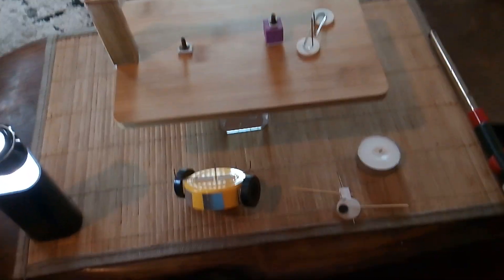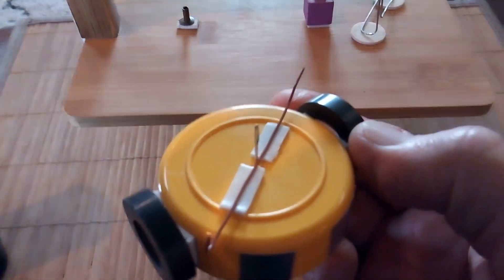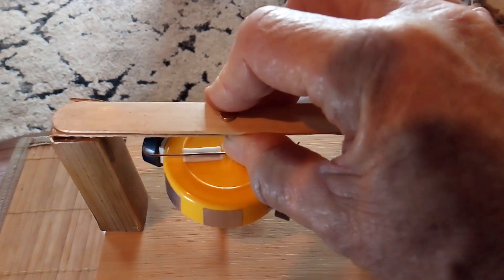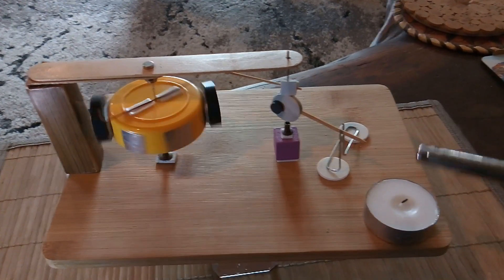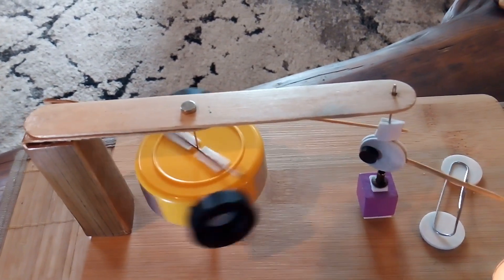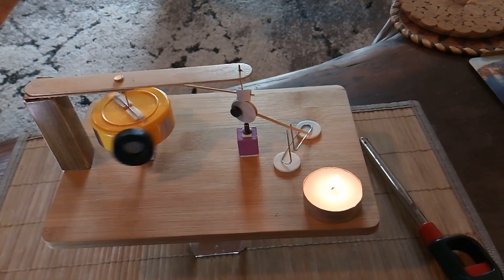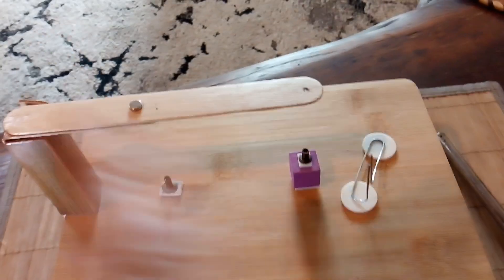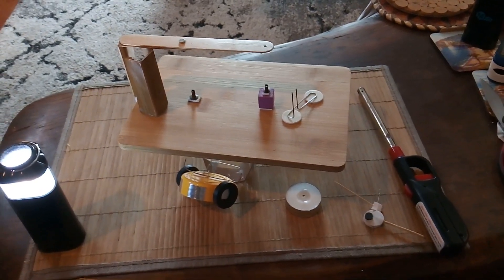Mystery Magnet Motor ---- Conclusion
This is the conclusion to my 'Mystery Magnet Motor' study.  I show how a hidden button cell battery powered drive unit can power what looks like a pure permanent magnet motor.   It is a great illusion.  I don't know if this is how the inventor of the motor in question made it run but it might be.